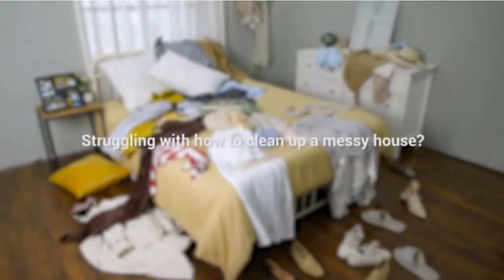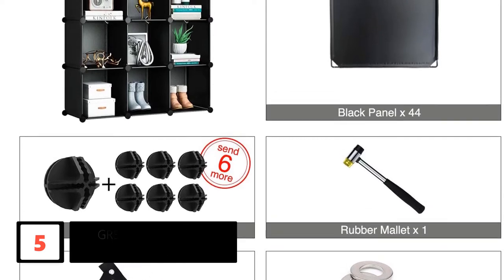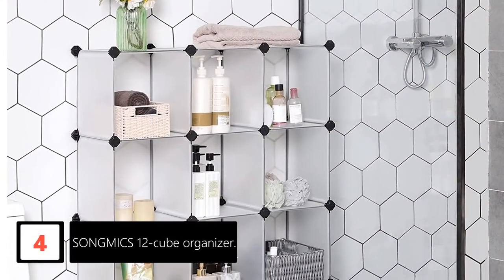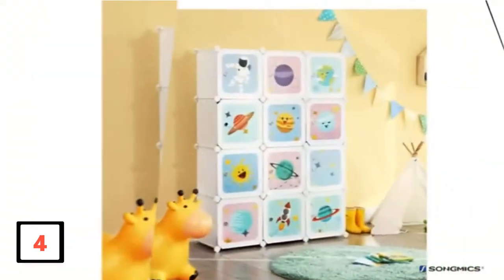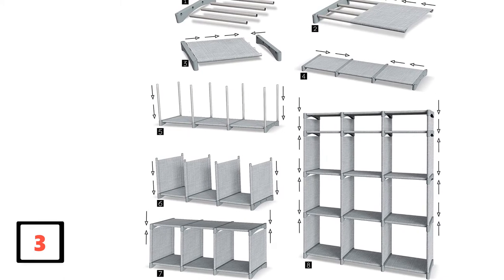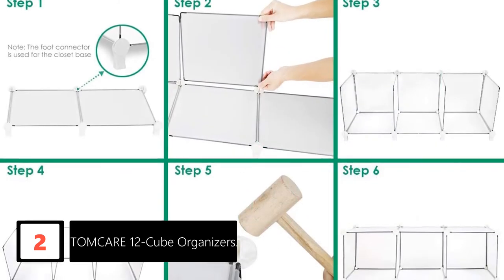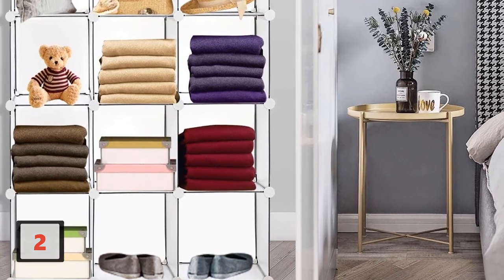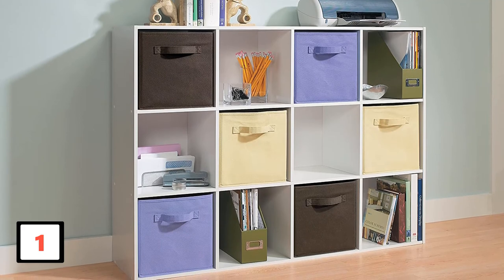Best 12 Cube Organizers in 2024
5.  GREENSTELL 12-cube organizer.

4. SONGMICS 12-cube organizer.

3. NEATERIZE 12-Cube Organizers.

2. TOMCARE 12-Cube Organizers.

1. CLOSETMAID 12-Cube Organizers.